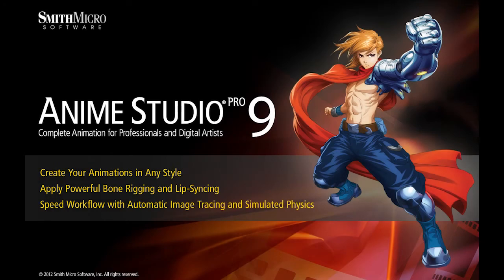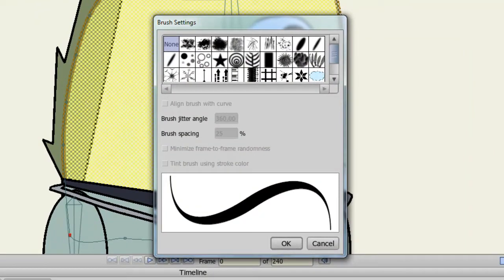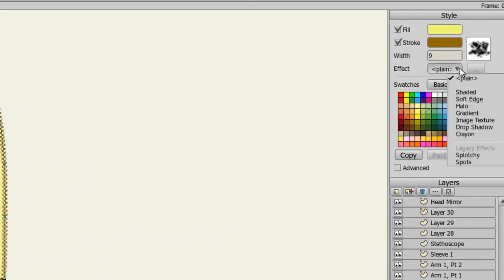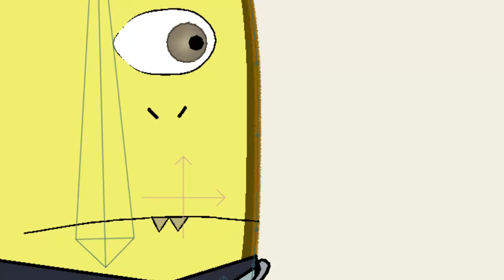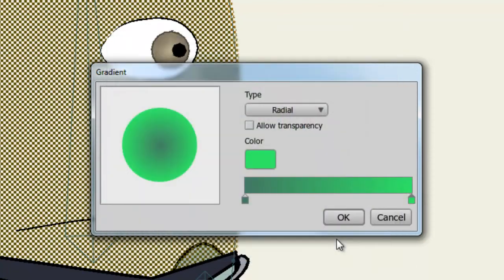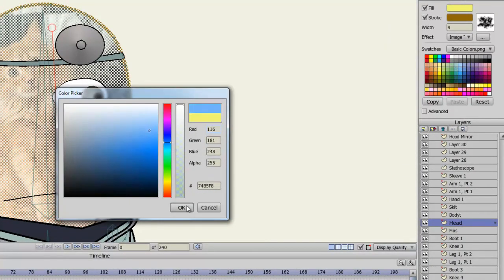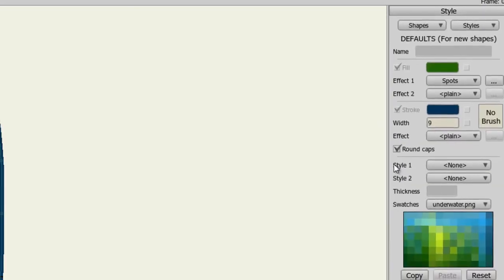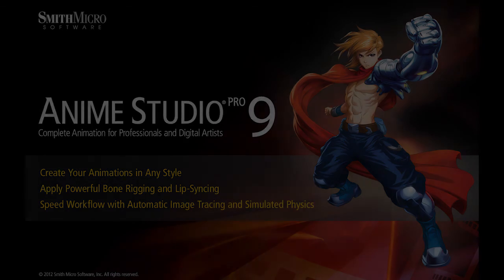Anime Studio 9 & 9.5 Pro Tutorial - Styles Palette